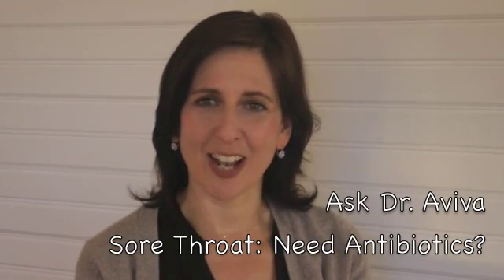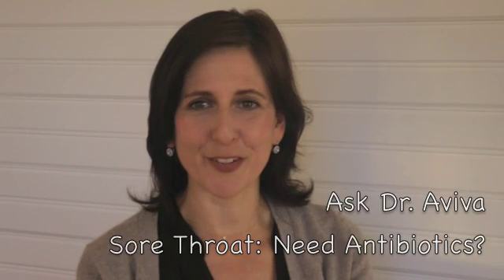Sore Throat: Need an Antibiotic? | Dr. Aviva Romm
I am on a mission to curb unnecessary antibiotic use which is wreaking havoc in our food system and our internal ecosystems!

One of the most common reasons for visits to the doctor's office - and one of the most common reasons we walk away from those visits with an antibiotic - is for sore throats. Mostly because we have been programmed to think all sore throats are strep and they all need antibiotics. But this is far from the truth. In fact only 10% of all sore throats have to do with strep!

This video blog is intended to help you get educated about when a doctor's office visit for a sore throat is needed, when a throat culture should (and shouldn't!) be done, and when you do - and don't need antibiotics.

And of course, since I'm all about natural approaches to healing common human problems - like painful, miserable, annoying sore throats - I've included natural remedies for you and your family. Sore Throats